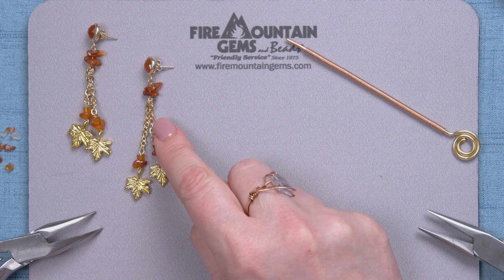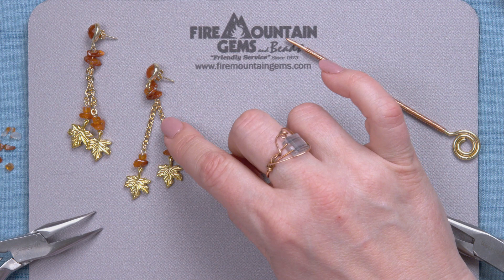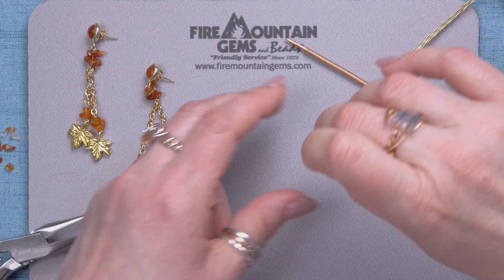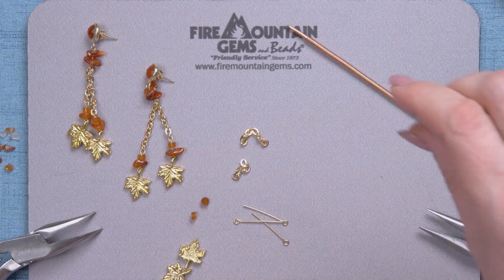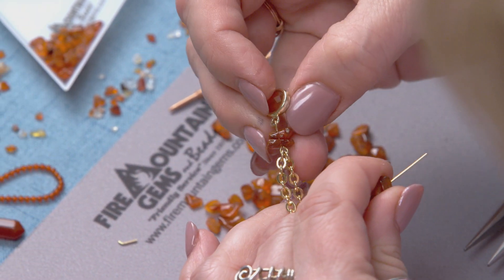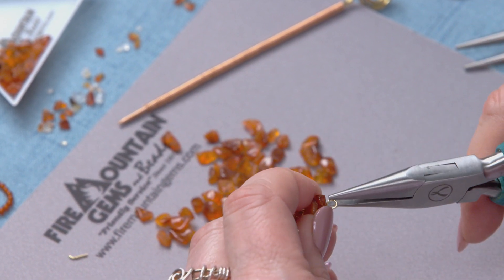🌞 Make Your Own Carnelian Earrings!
Don't you love the warm, rich colors of fall? Join Patti to make your own autumn-inspired carnelian earrings with gemstone chips and leaf charms. Ideal for beginners and experts alike, these earrings are as easy to make as they are stylish.

00:00 - Intro
00:25 - Materials Used in This Project
00:40 - Prepping the Chain
02:25 - Assembling the Drops
03:40 - Making a Simple Loop
08:35 - Adding the Drops to the Ear Wire